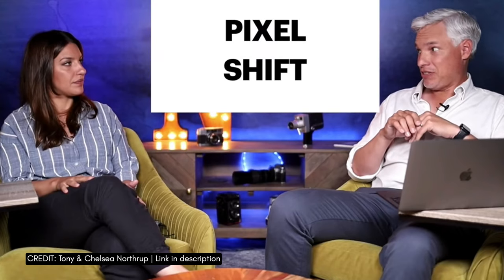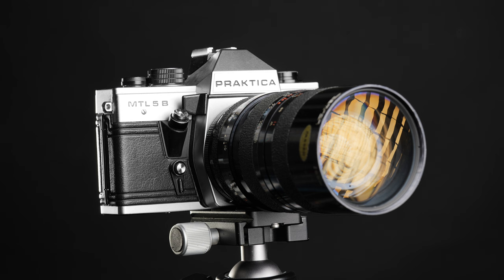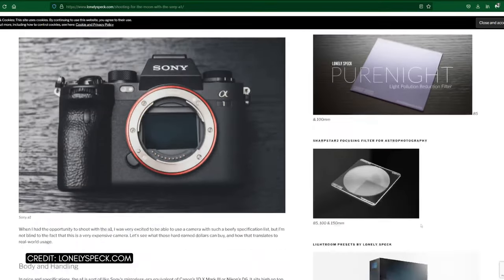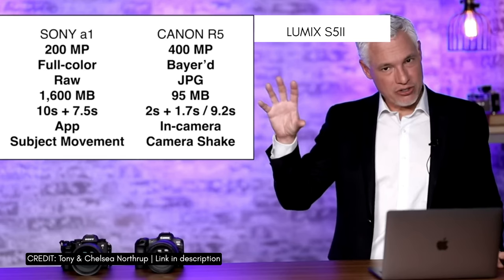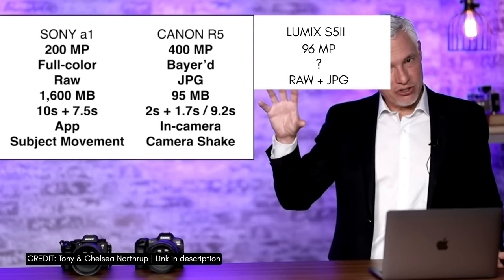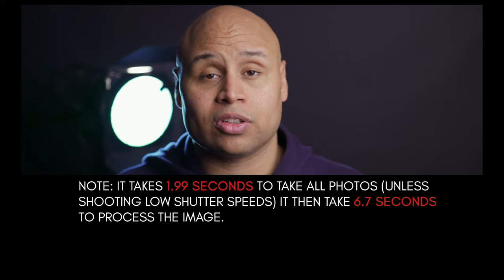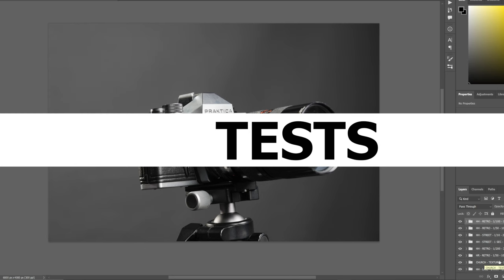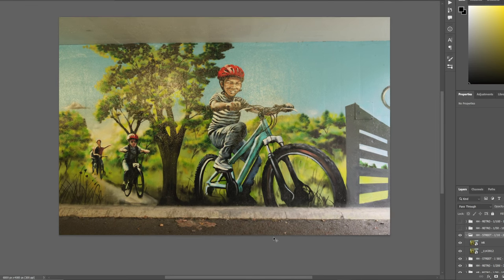Panasonic Lumix S5II vs Canon R5 vs Sony A1: High-Res Photo Showdown!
📸 Dive into the ultimate high-resolution photo battle! In this video, we playfully challenge Tony Northrup's comparison between the Lumix S5II, Canon R5, and Sony A1. Watch as we dissect the key features and cap it off with a step-by-step tutorial on mastering the Lumix S5II's high-resolution mode. Who will emerge as the king of high-res? Find out in this thrilling photo showdown! 🔥✨

Credits:
Tony & Chelsea Northrup - @TonyAndChelsea
Scott Edwards - @ScottEdwards

Chapters:
00:00 - Prologue
00:53 - Intro
02:35 - LET THE GAMES BEGIN!
06:45 - Champion??
07:49 - Tutorial
10:23 - Tests!
14:46 - SECRET AWESOME MODE!!
15:18 - Conclusions & Sign off

Equipment used:
Camera 01: Panasonic Lumix S5II - @LumixUSA
Camera 02: Canon R7 - @CanonUSA
Key light - Weeylite Ninja 20 - @viltroxofficial
Atomos Ninja V - @AtomosChannel
Rode NTG2 - @rodemic
Editing : Adobe Premier Pro - @AdobeCreativeCloud
Practical light: PixaPro COB60D - @essentialphotovideo

FIG--MENT--O

Moments Race Against Time Instrumental | Soundstripe - DJGI8U02HONG91FA